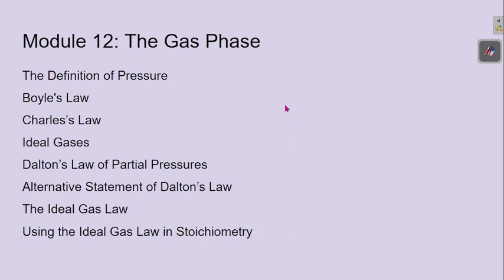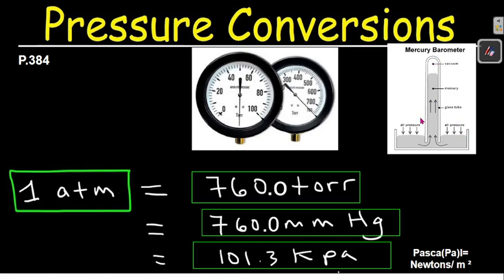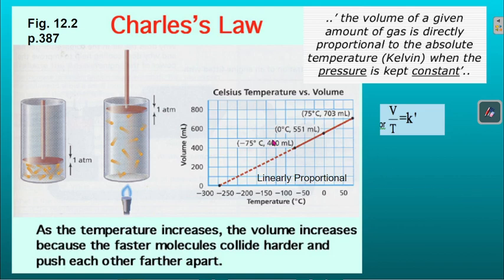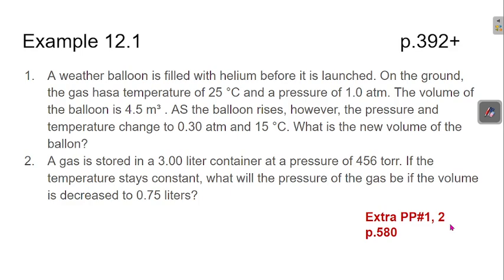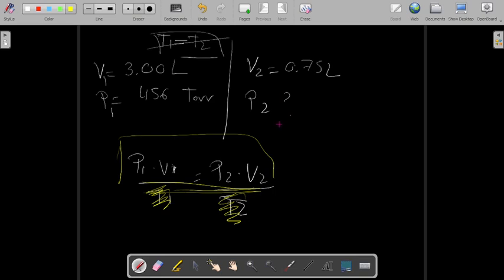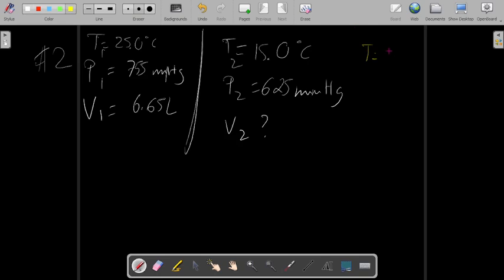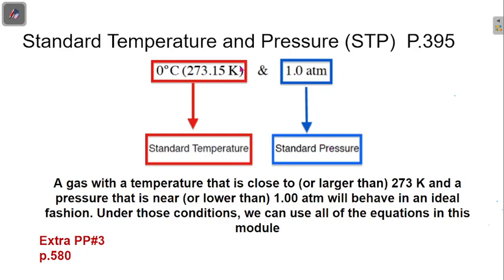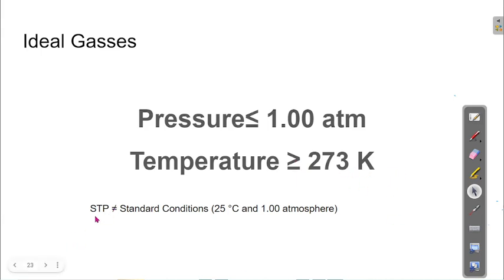Module 12 (First Half) Apologia Chemistry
Module 12:  The Gas Phase